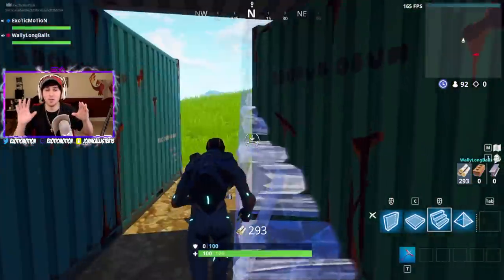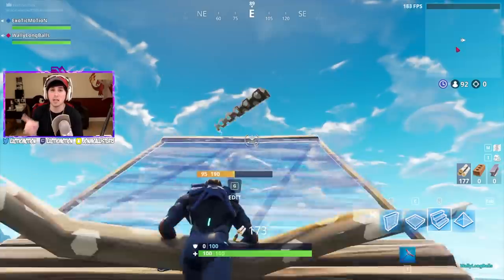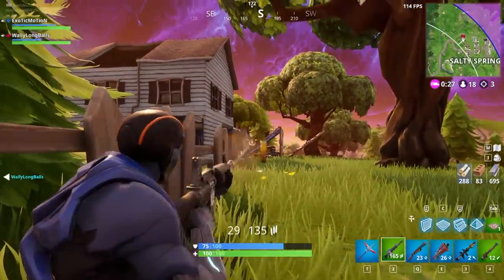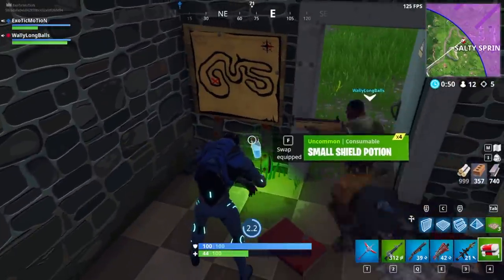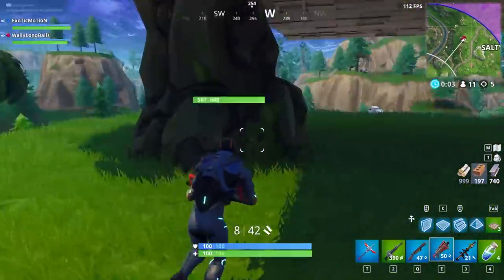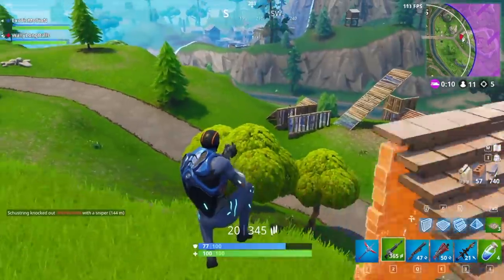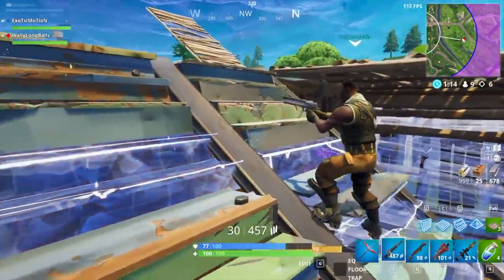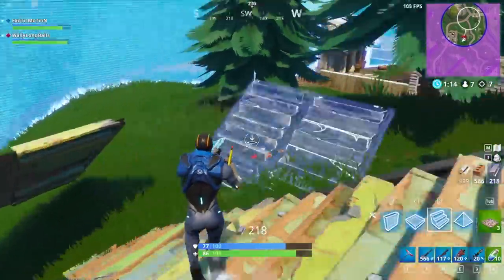HOW TO EARN "NEW FLYTRAP SKIN + VBUCKS | Fortnite Battle Royale NEW SKINS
Video Title: HOW TO EARN "NEW FLYTRAP SKIN + VBUCKS | Fortnite Battle Royale NEW SKINS